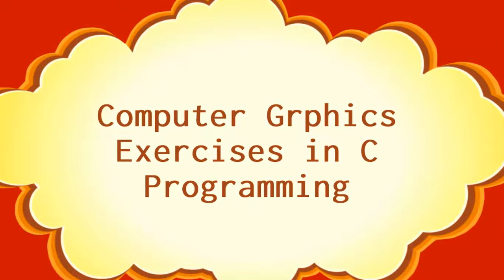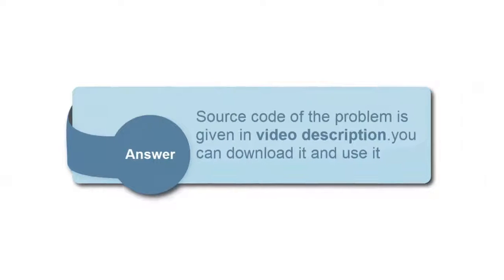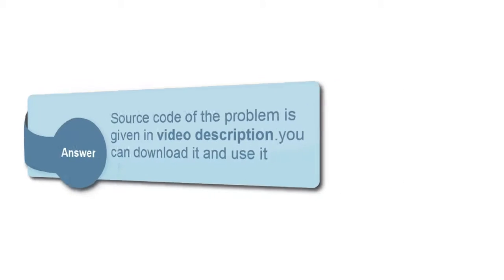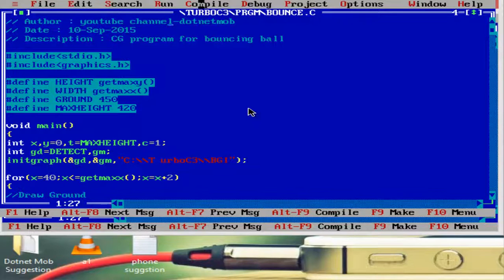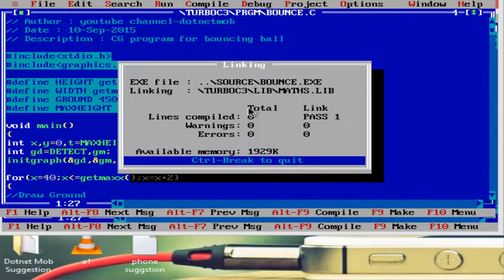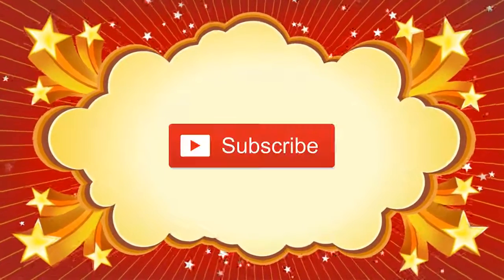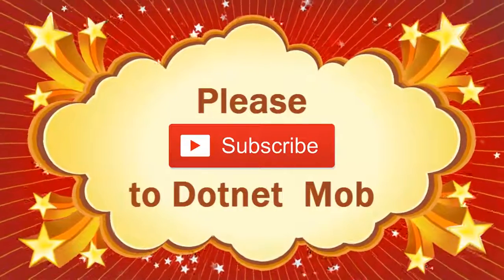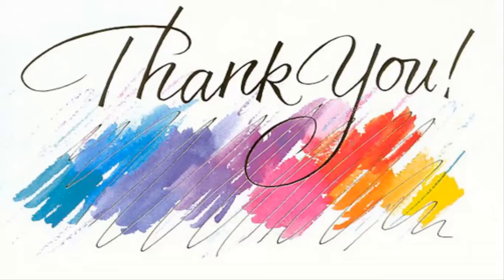C Program For Bouncing Ball In Computer Graphics With Source Code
Computer Graphics Program For Bouncing Ball in c programming.

This is a computer graphics animation program for bouncing ball in c programming using graphics.h.showing the up and down movement of a ball in the ground. The best exercise to learn computer graphics animation in C program.sample program is compiled and run in the turbo c.video shows the sample output of the program.

you can download the source code from the link given below and try yourself, before running the program you need to change BGI directory according to your system